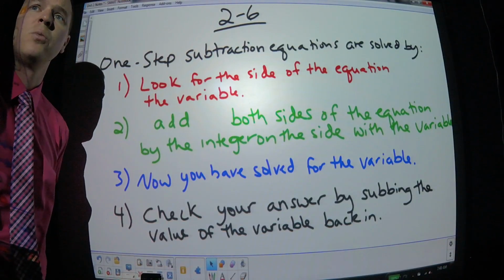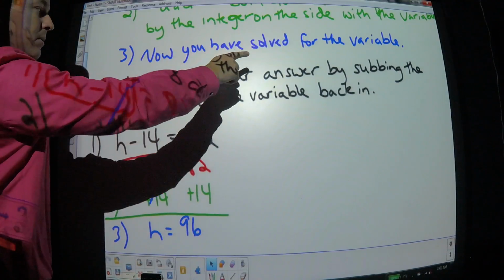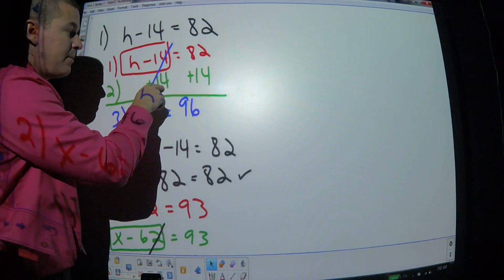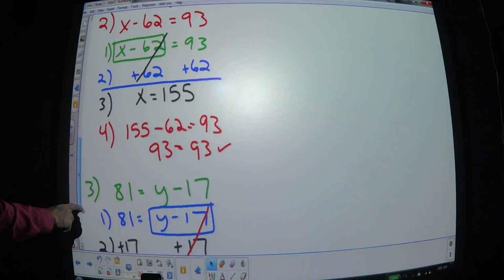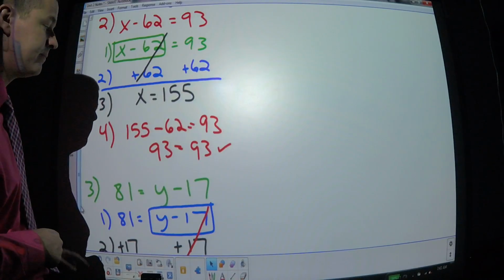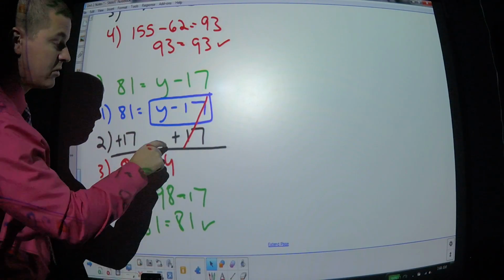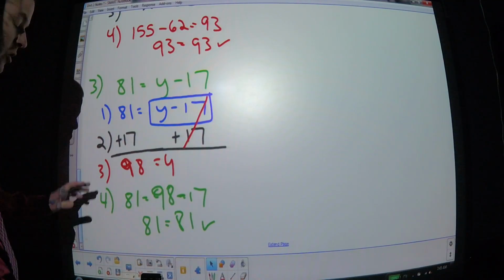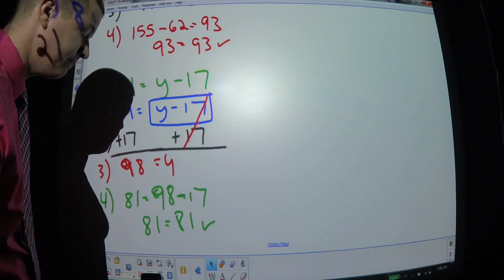2-6 Subtraction Equations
Solving One-Step Through Addition